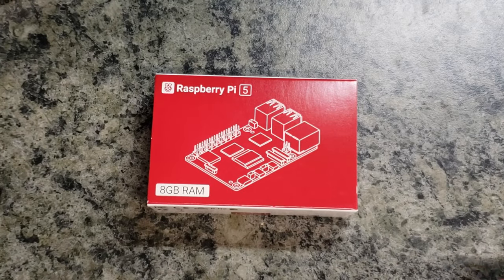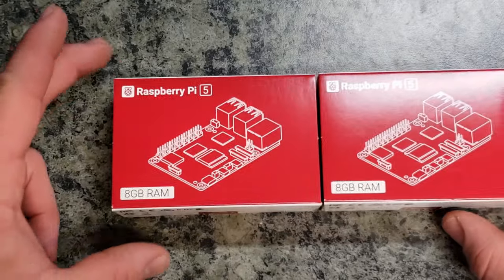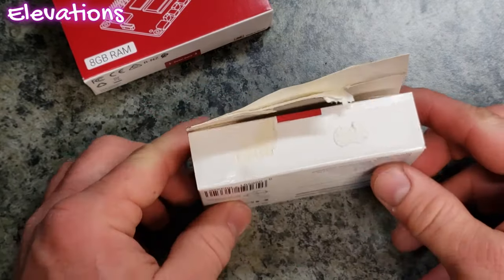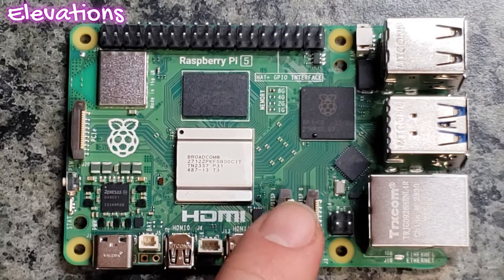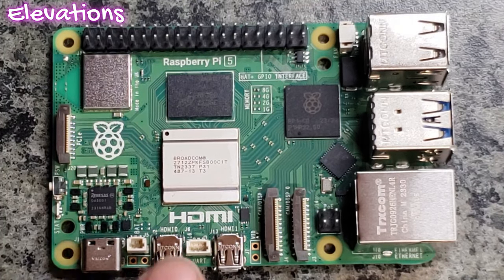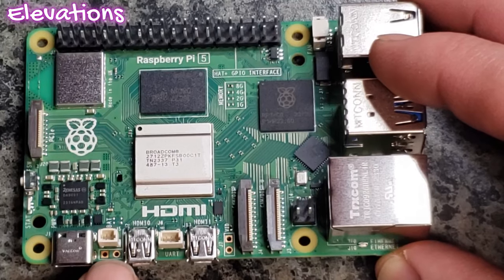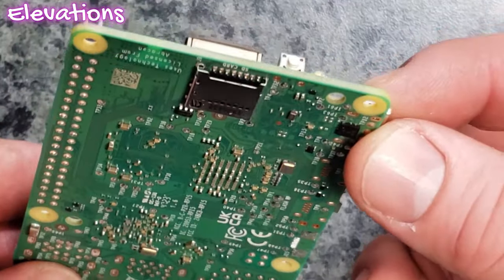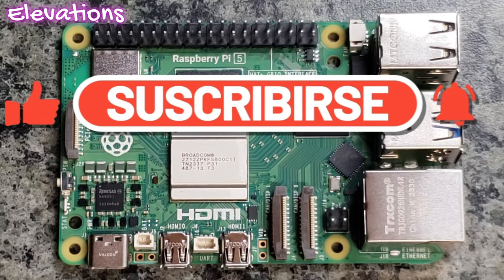Raspberry Pi 5 with 8GB of RAM oh My!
We finally received our 8GB Raspberry Pi 5.
Seemingly everyone has been trying to get their hands on these and I was finally able to do so.  I have been on many wait lists and specifically wanted the 8GB version to ensure I had the most functionality possible.
Through this video we unbox the new Raspberry Pi 5, review the board itself.  Check out the ports and discuss cooling.